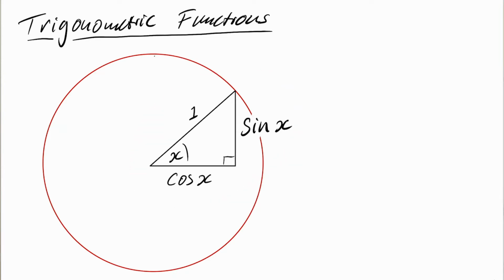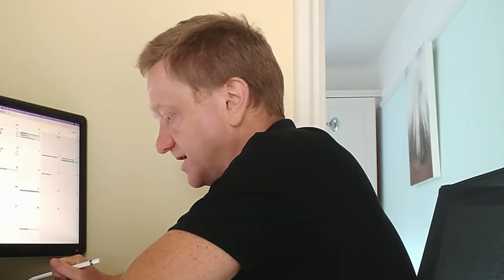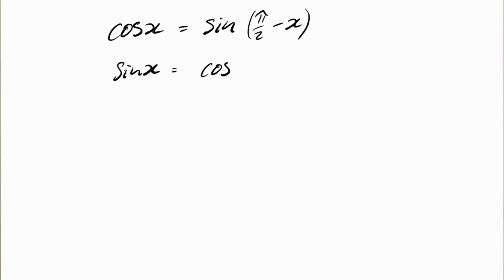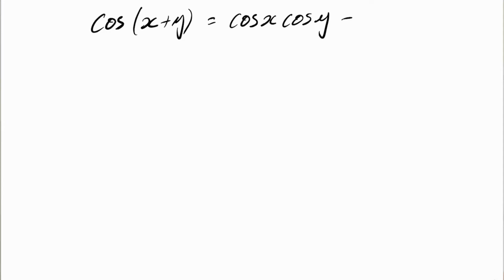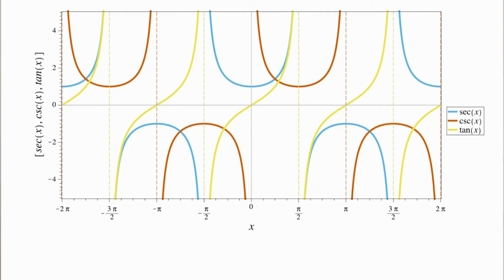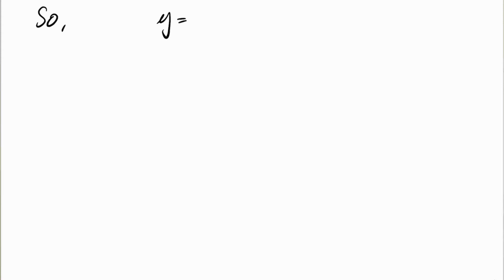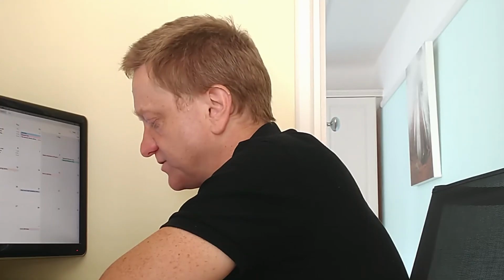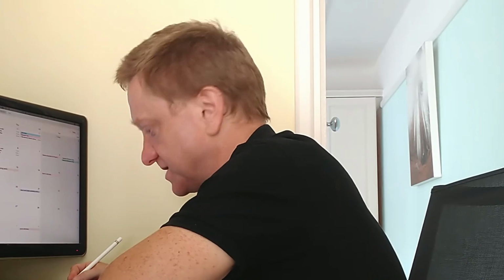Functions 4 Trigonometric Functions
Some of the most important functions arise when we look at simple objects like triangles and circles. This leads us to sine and cosine -- and other trig functions defined from these.